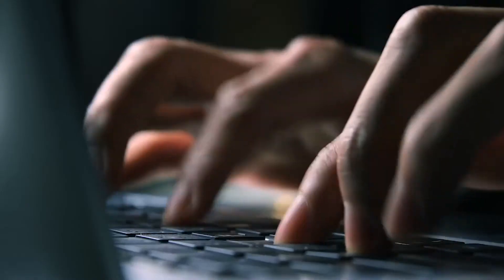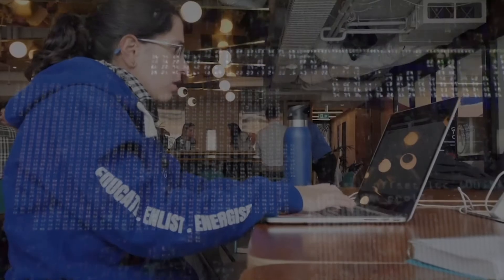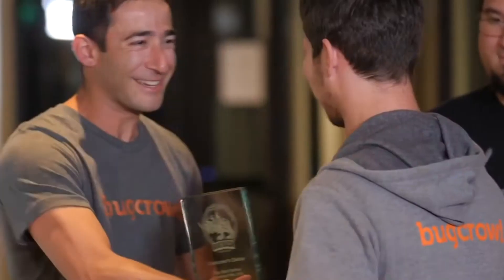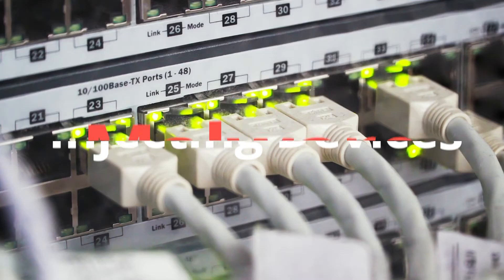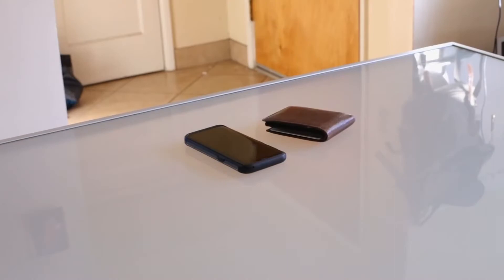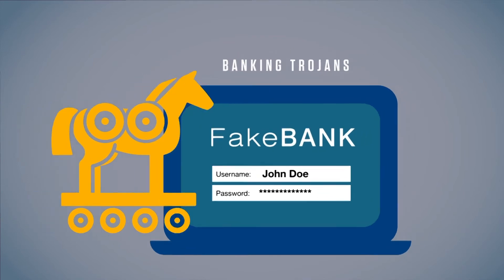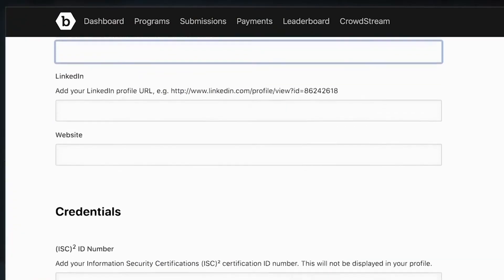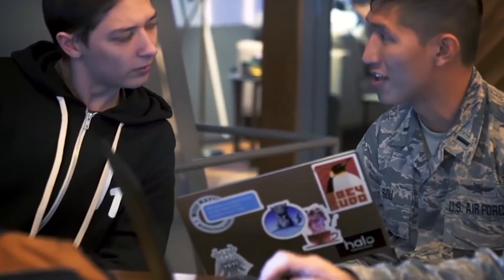Hacking Technology | Peter Mikheyev Technologies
Today we will talk about Hacking Technologies and how to protect yourself from Internet Hackers.

Hacking techniques are ever-evolving, and it’s important to keep up with new threats.
Hackers are usually after two things from your business: data or money. Usually they’re motivated by both, as uncovering a wealth of data can help them to cash in.
Compromised data can cost you a lot. The average cost of a data breach is $3.92 million as of 2020. Larger corporations aren’t the only targets, 43% of breach victims were small businesses.
Reputational repercussions and recovery costs from a well-executed hack could put you out of business.